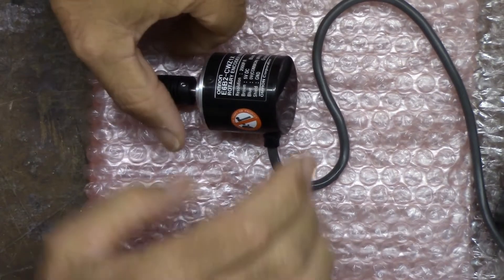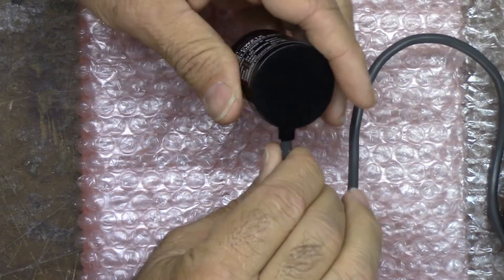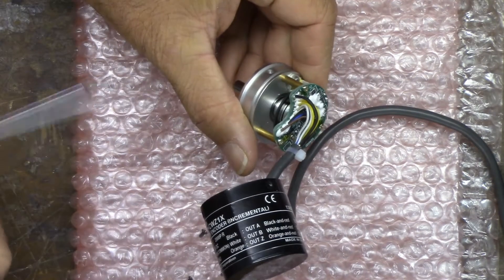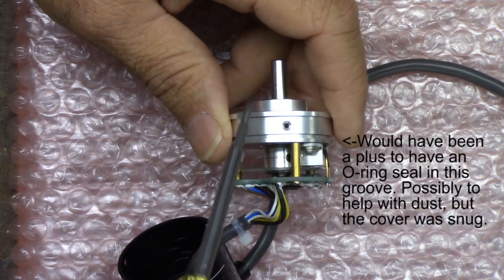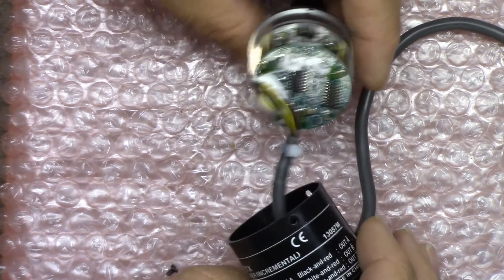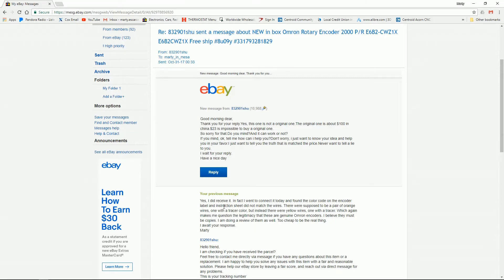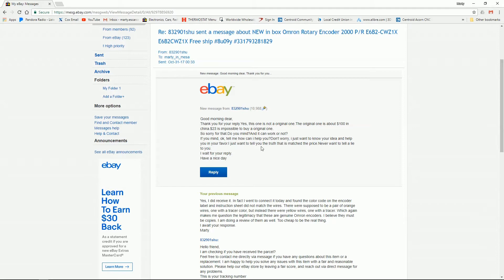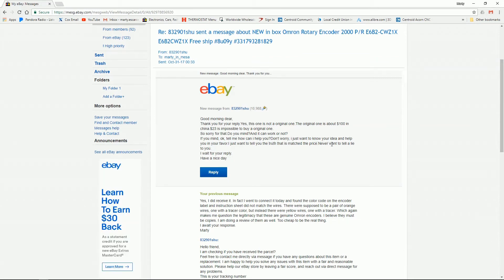Omron Encoder Part 3 - Inside look and Ebay Vendor message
Part 3? Yes. In this video I take the cover off the Omron encoder to get a peek inside. I also get a message from the Ebay seller, and my conversation with them...truth confirmed.